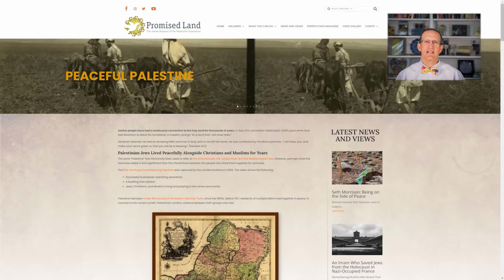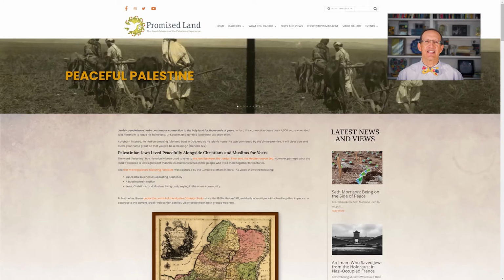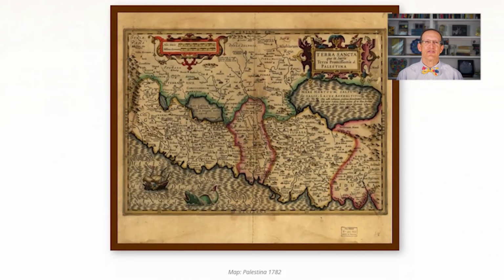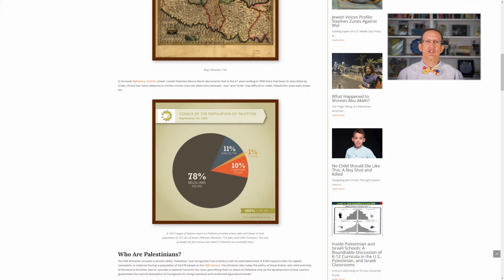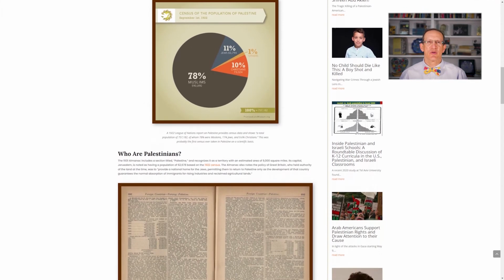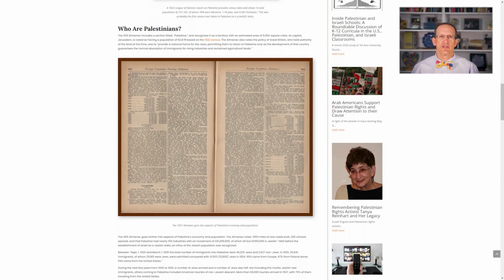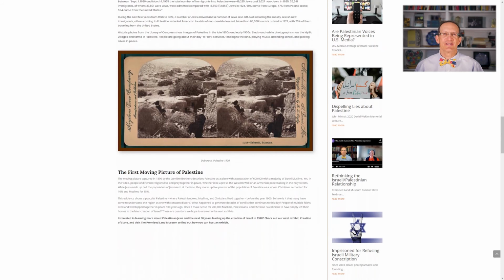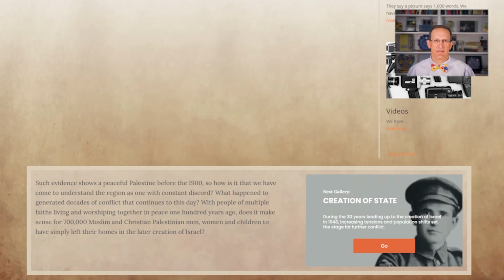Peaceful Palestine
The Promised Land Museum, the Jewish Museum of the Palestinian Experience, is an online museum founded to provide a Jewish perspective on both the Israeli-Palestinian conflict and the Palestinian experience. The Jewish perspective is one rooted in Jewish values: to treat our neighbors as we would want to be treated.

Jewish people have had a continuous connection to the holy land for thousands of years. In fact, this connection dates back 4,000 years when God told Abraham to leave his homeland, Ur Kasdim, and go “to a land that I will show thee.”

Abraham listened. He had an amazing faith and trust in God, and so he left his home. He was comforted by the divine promise, “I will bless you, and make your name great, so that you will be a blessing.” (Genesis 12:2)

How You Can Learn
We have arranged materials and information about the Israeli-Arab conflict into four major themes/exhibit halls, where you will find virtual and interactive exhibits.

We invite you to explore the six exhibit halls in our online museum to learn about all sides of the conflict. And at the same time, you can gain an understanding of the Jewish perspective on the Palestinian experience.